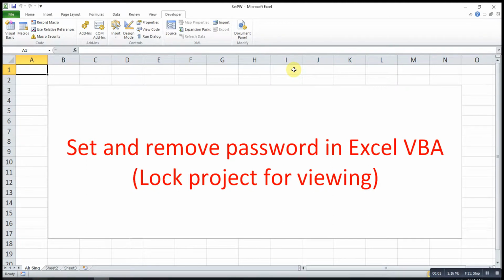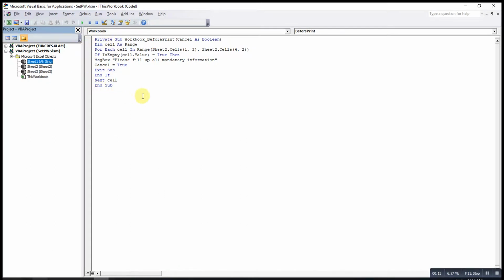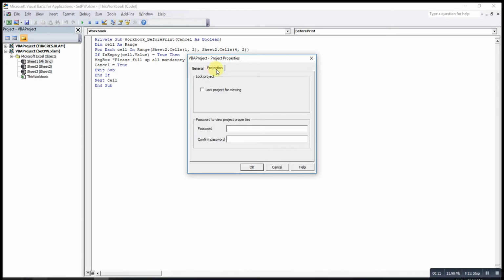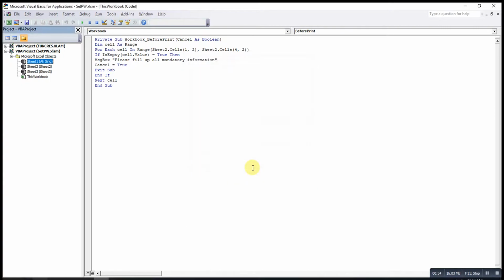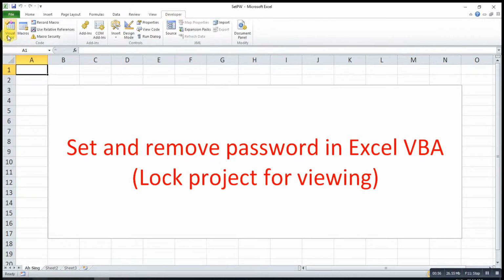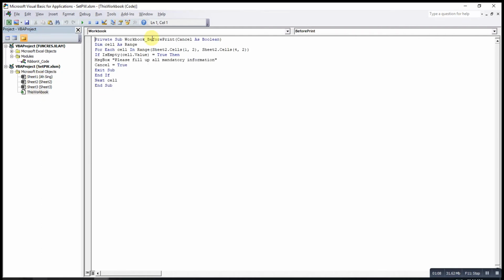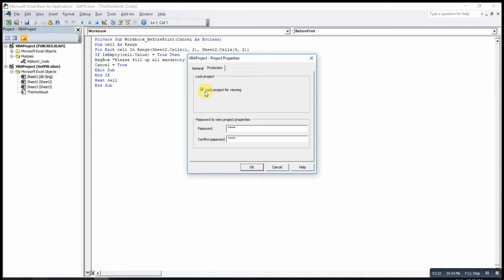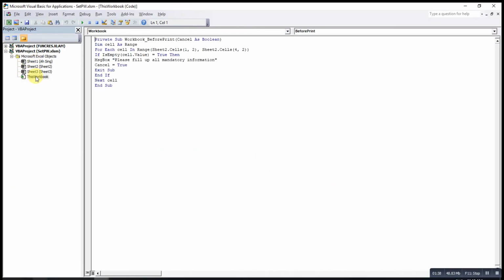Set and remove password in Excel VBA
How to set and remove password in Excel VBA (lock project for viewing)?